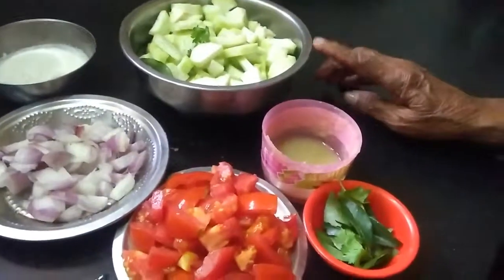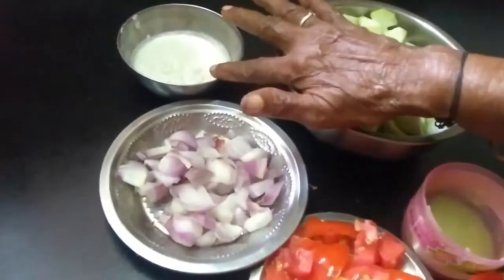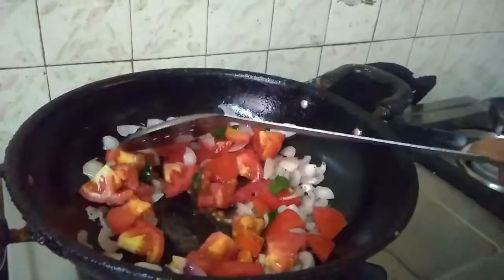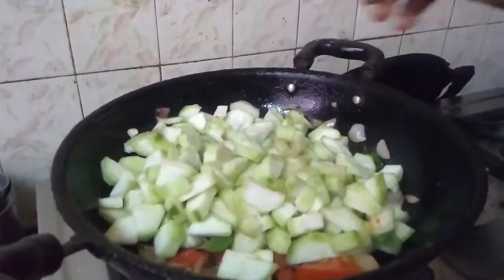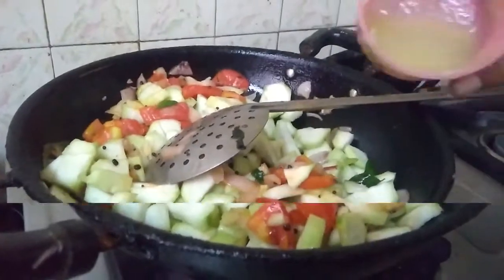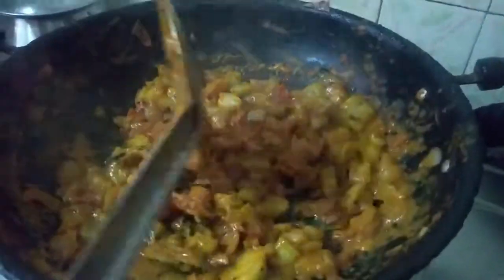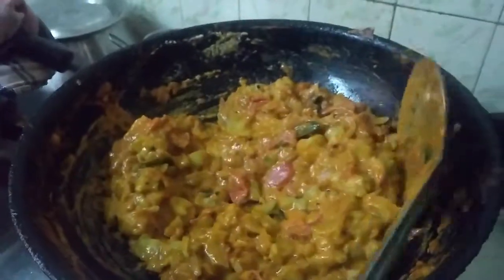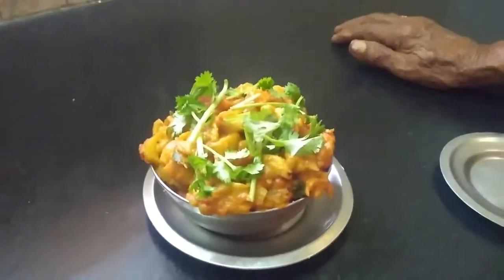Peerkangai Thokku | Saras Home Making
Peerkangai Thokku (Ridge Gourd Curry) Recipe in Tamil. My Ammatchi making healthy recipe... Try this ... I hope you all like this recipe .